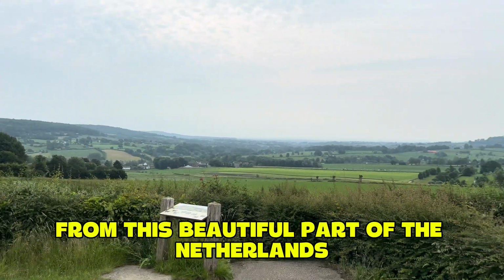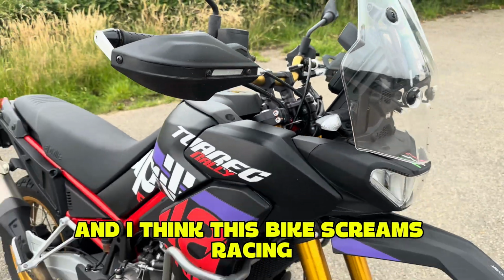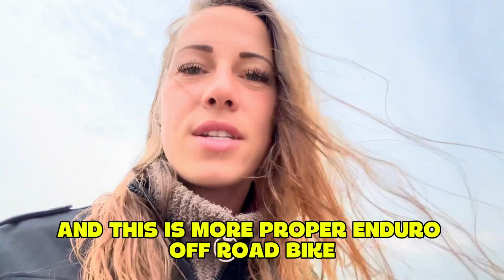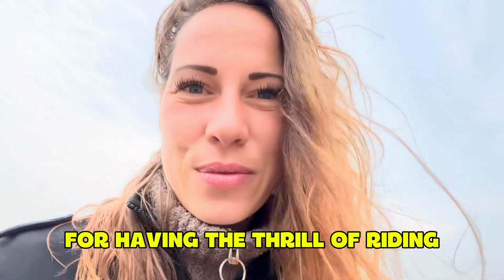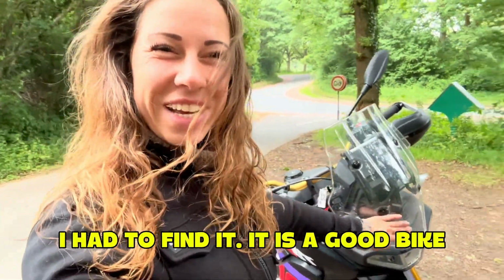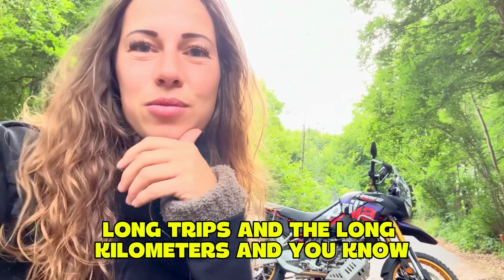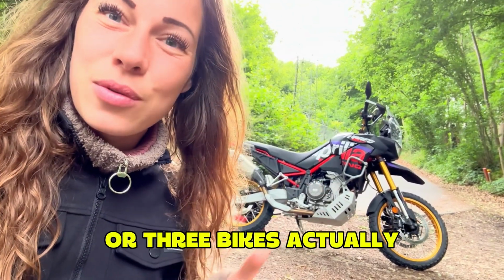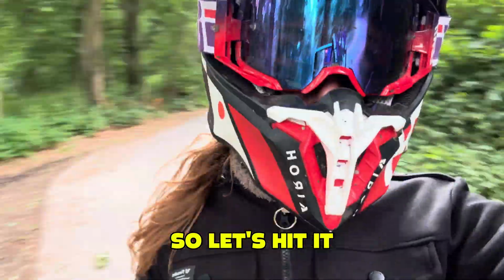Aprilia Tuareg Rally 2025 Review: Do I Like It?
The Aprilia Tuareg Rally 2025! I had the pleasure of riding it for a few days, thanks to Aprilia Netherlands! This is an offroad BEAST! Sorry for the lack of riding shots.. I'm no talented or natural 'video maker', and definitely not some kind of *influencer* or anything.. I'm just a passionate rider.

I will find a way to add a camera to my offroad helmet. Would be cool to capture some offroad shots. You all could see me stumble, crash a lot, and well.. just be my clumsy self 🙃

Gorgeous location with lots of twisties: the South of Maastricht. Get to 'Grondsveld' and just follow the road from there, all the way to the 'Three-Country Point' (or Drielandenpunt, in Dutch). Highly recommend it!

Did you like this video? I'd appreciate a Thumbs Up 👍

➤  YviCeci: on my channel, you can follow my life on 2's,which means: a lot of errors and fails, but also successes in this motorcycle life. I started riding motorcycles on the roads when I was 25. Started racing motorcycles when I was 28 and started riding motocross and enduro in my 30's. So all a bit later in life! But: you're never too old to learn.

With zero mechanical knowledge, and no technical background, I try to do most of the maintenance myself. Ofcourse not without supervision and - I have to admit - quite some directions of people who actually know how to do motorcycle maintenance yourself.

Are you interested in selftaught journeys, motorcycle maintenance, motorcycle upgrades, motorcycle racing and all that comes with it? Think pit bike racing, motocross, enduro etcetera. Than this channel is for you! 💜